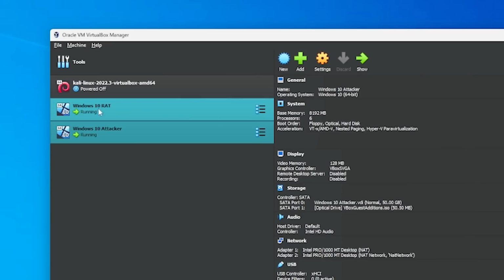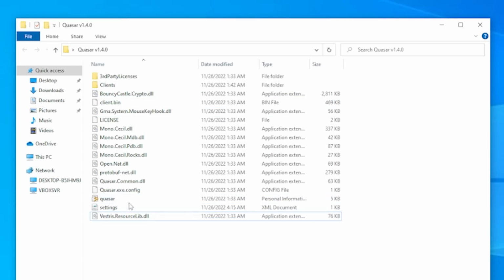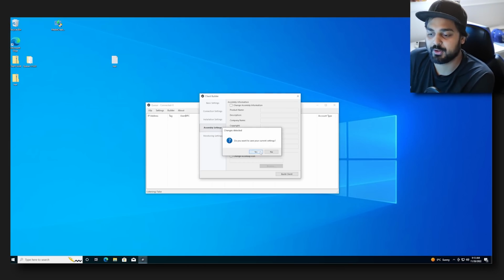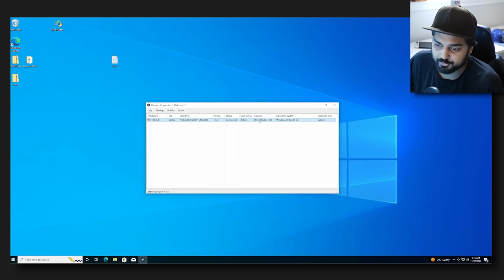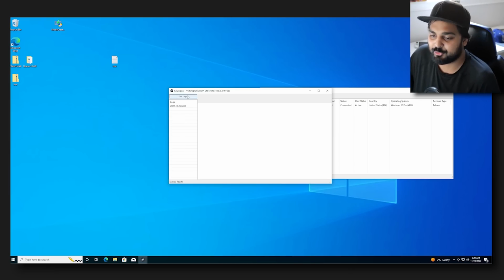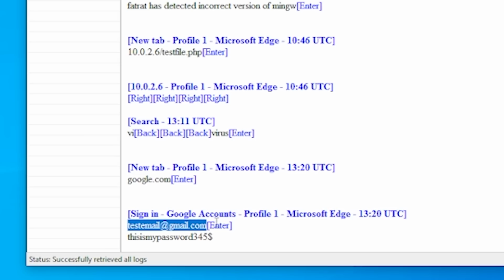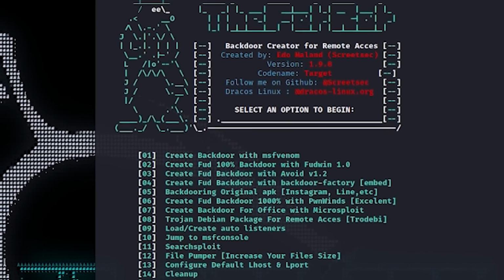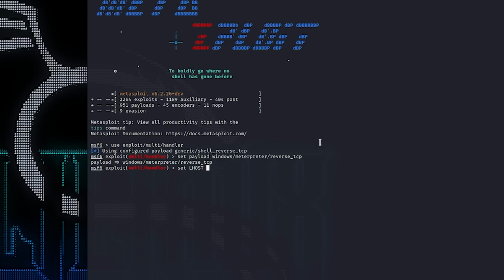Please Don't Visit This Website I Made...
Hello guys and gals, it's me Mutahar again! This time we cover some of the most dangerous malware ever, RAT tools. This time we show you how it can be done, what both perspectives are and how to avoid it.